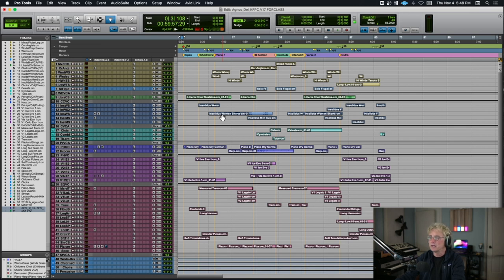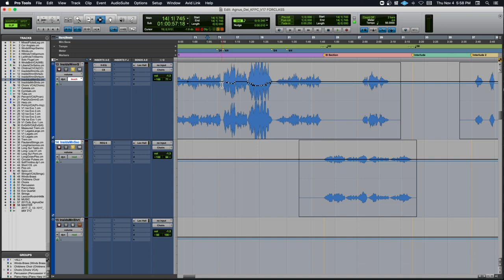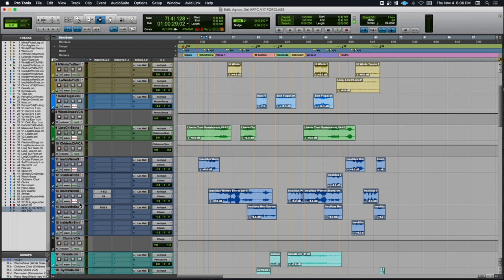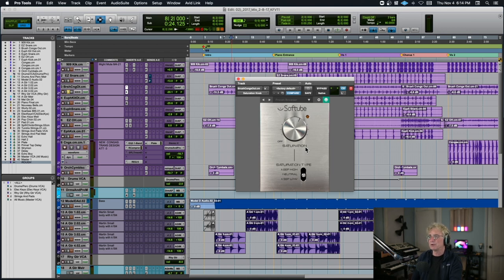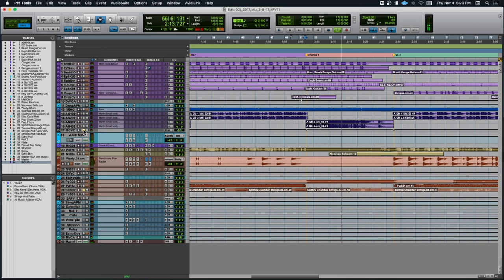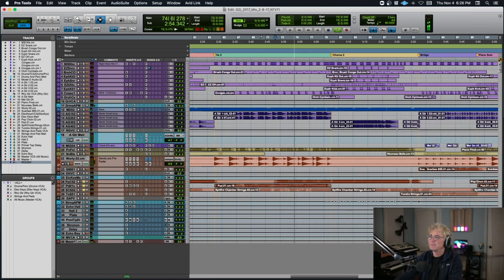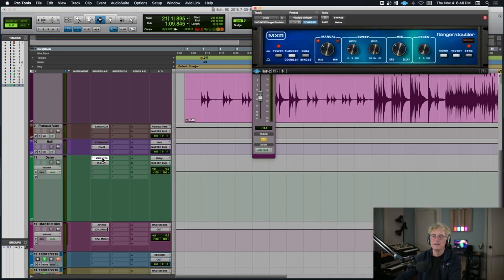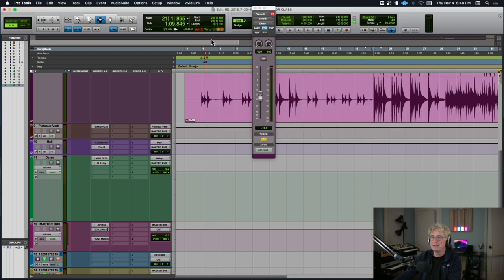Advanced Mix Tips: Volume Automation, Mix Focus, Orchestration, and Time Based Effects Chains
Chapters:
00:01 Intro Talk
01:40 “Agnus Dei” Using Memory Locations to help you mix
05:00 “Agnus Dei” Play Through
07:10 Using subtle “Volume Automation” to smooth out your mix
15:20 Getting a good output level.
17:39 Listening to programmed Choir
21:16 “Mi Amore” Play Through
24:02 Working with Drums and Bass to get them to blend
29:40 Double tracked Acoustic Guitars. EQ and Stereo Spread
32:15 Stacking Time Based Effects on a Send.
35:15 Orchestrating with mixing in mind
37:34 Creating aggregate timbres
46:20 Getting the most out of a few tracks “Inner Secrets” Play Through
56:52 Creating atmospheric, spacious piano timbres
01:02:00 Aggregate Synth Pad Tracks
01:04:40 Final Thoughts

Please consider supporting the channel by purchasing some of my music:
Apple: